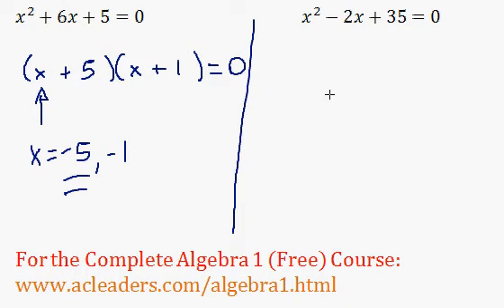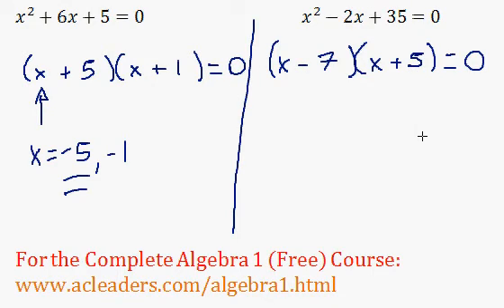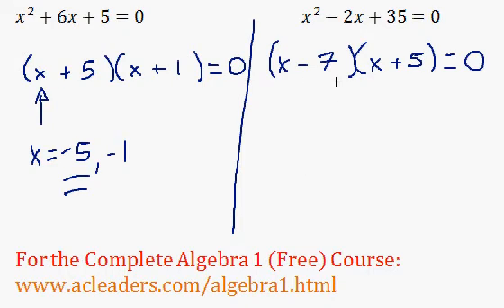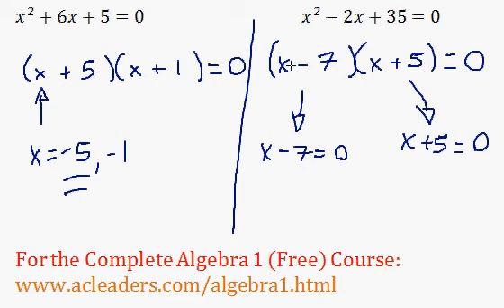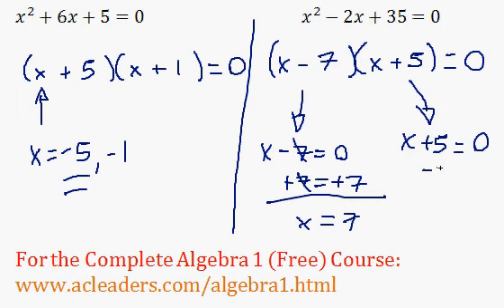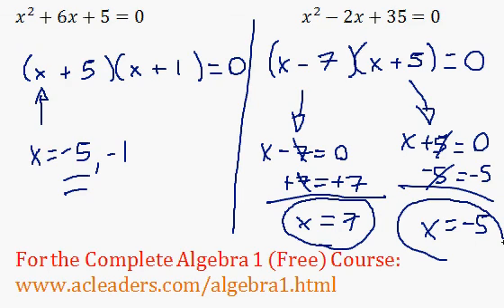Quadratics - Solving by Factoring Pt. 1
Solving two quadratic equations by factoring.